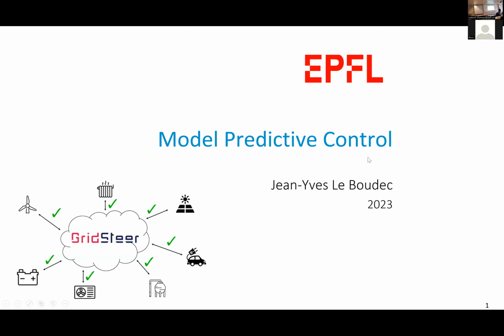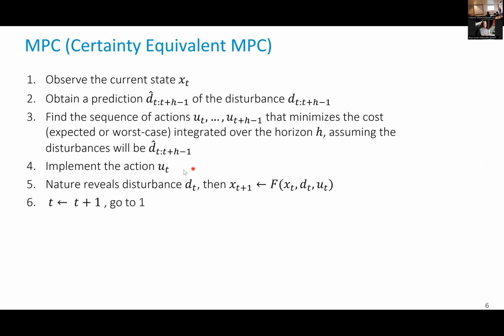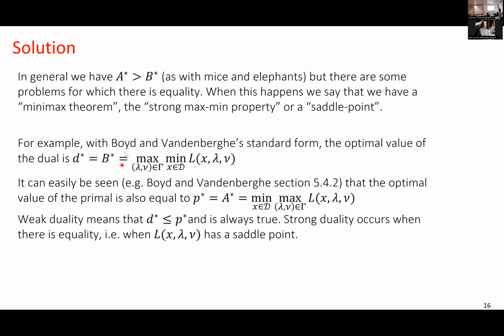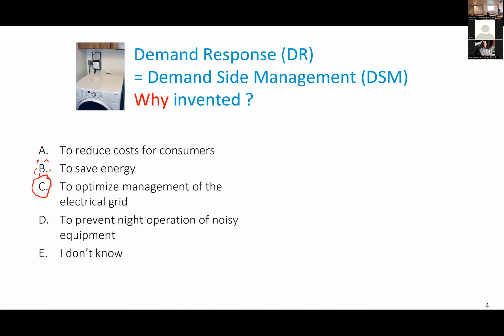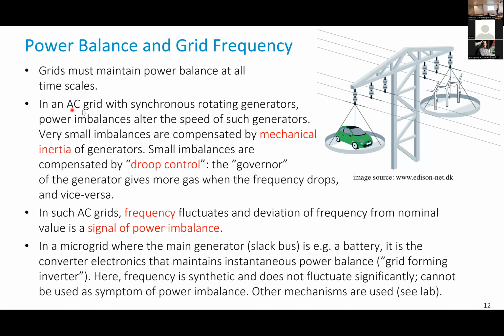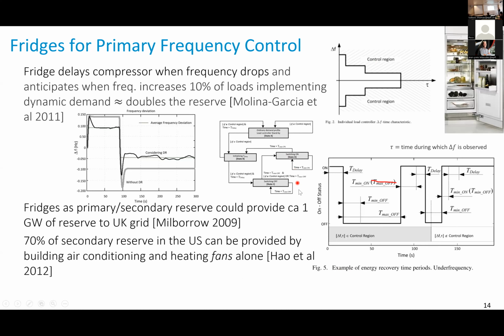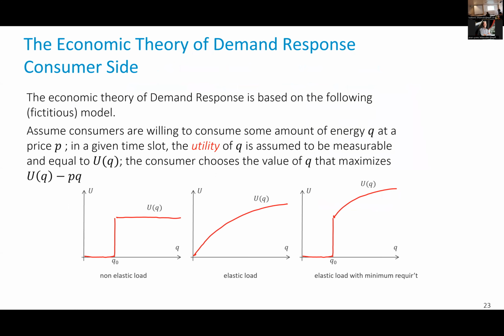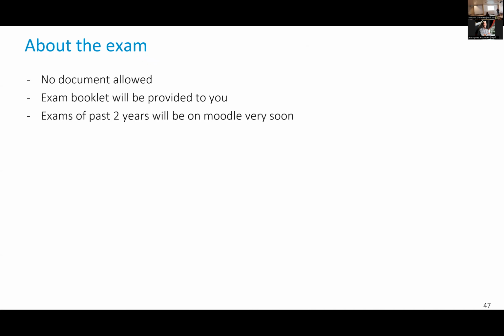SGT 2023: Model Predictive Control and Demand Response